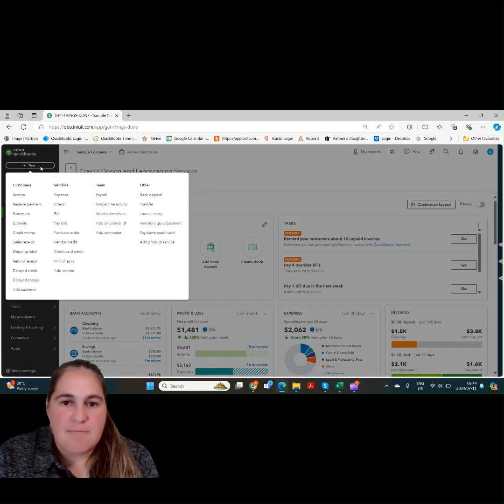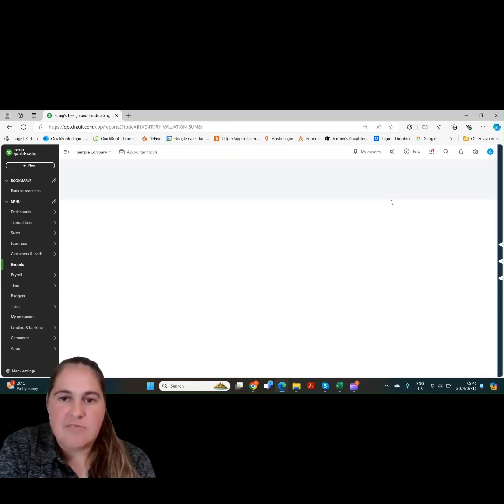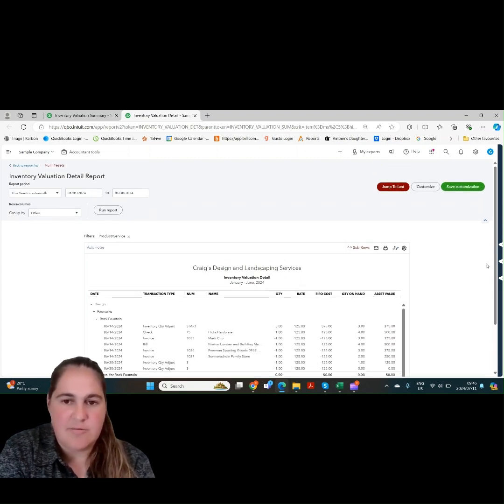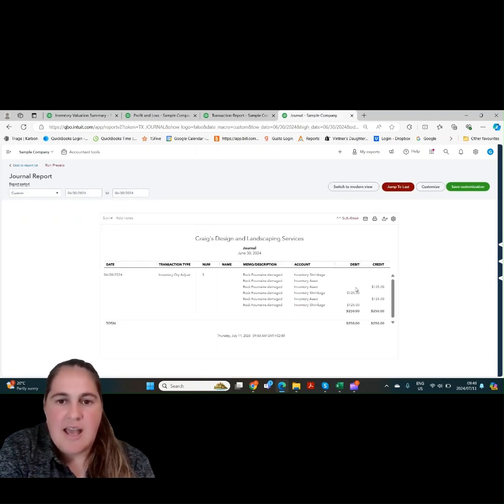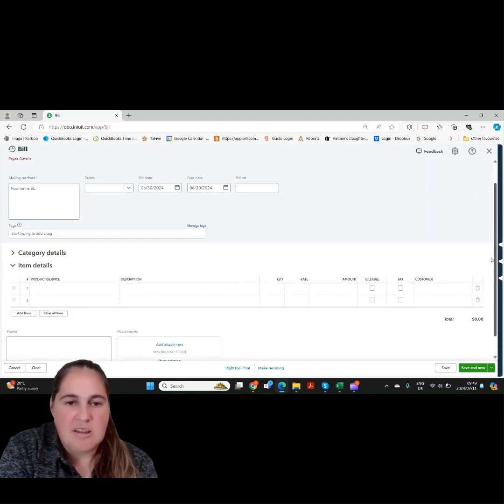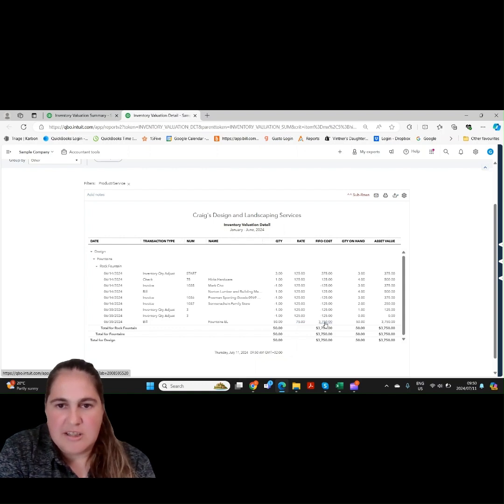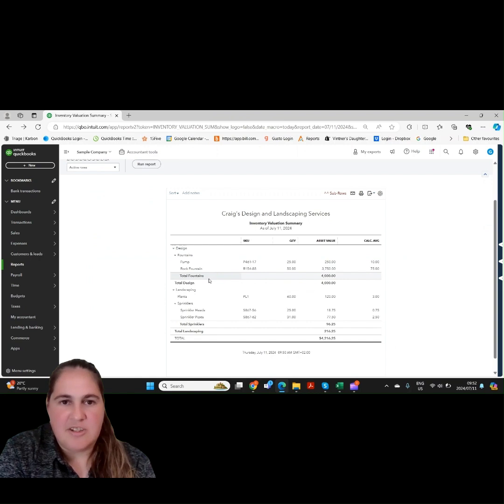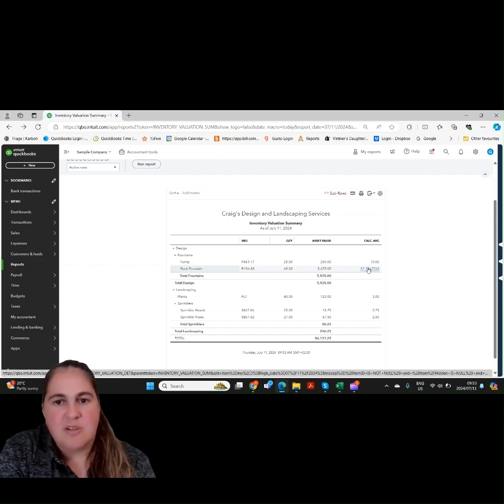Quickbooks Video Series - Episode 14 - Inventory adjustments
Cath shows us how to make inventory adjustments.